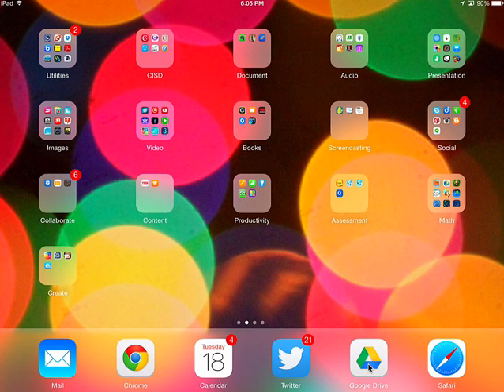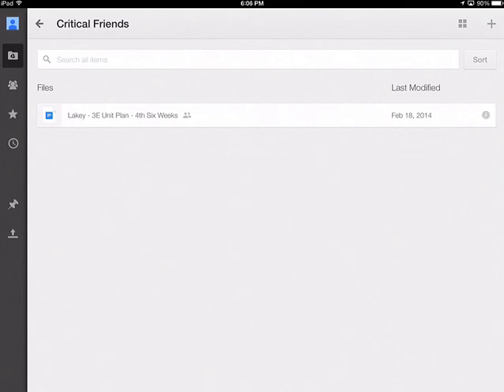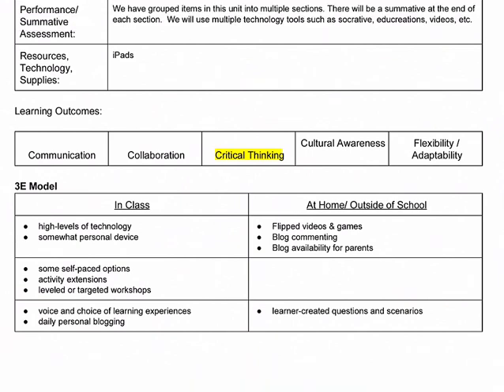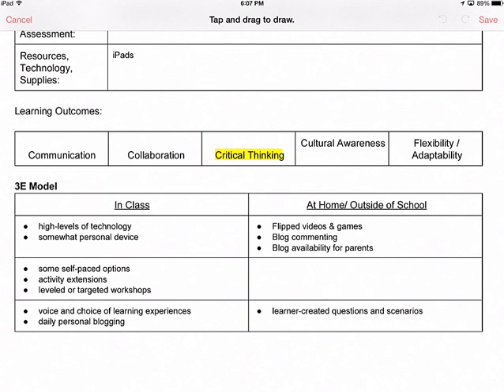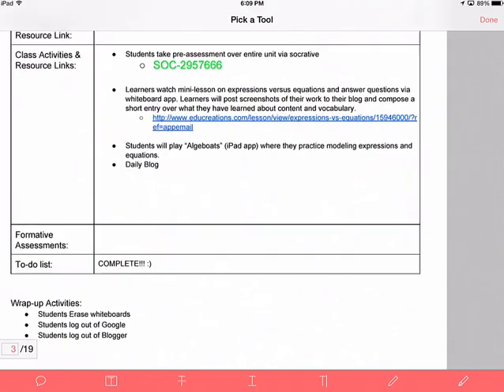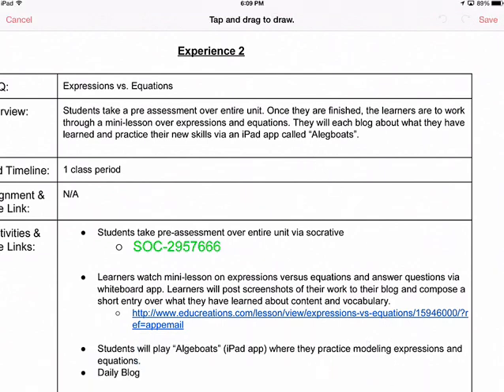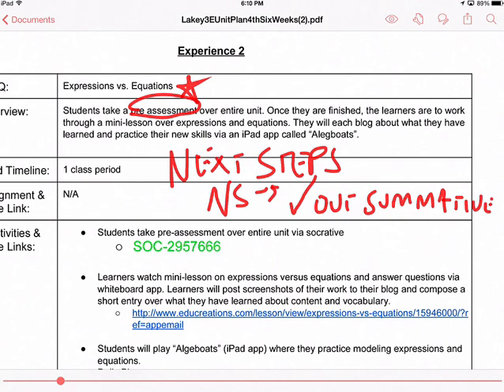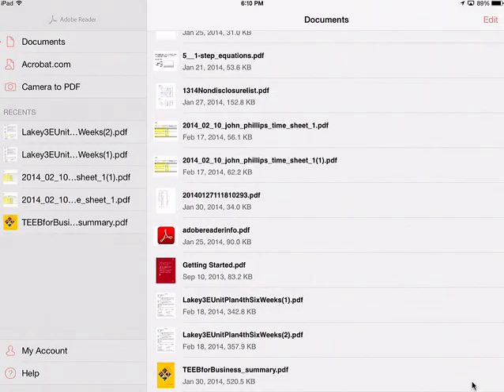Adobe Reader Critical Friends